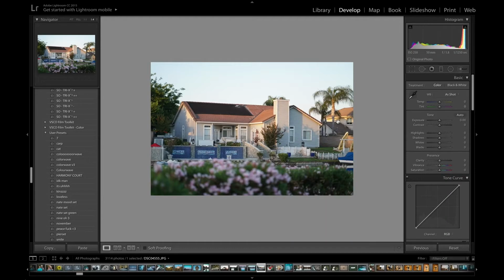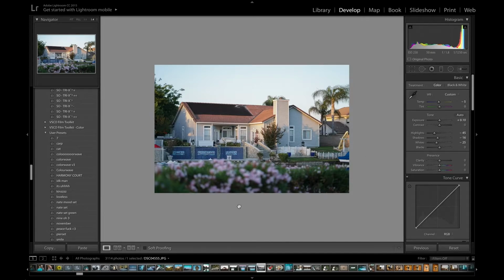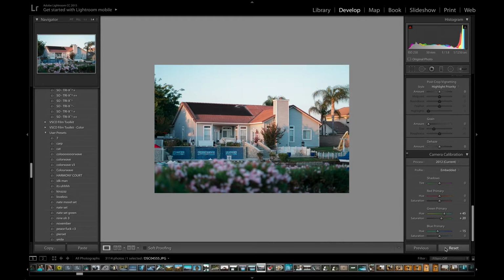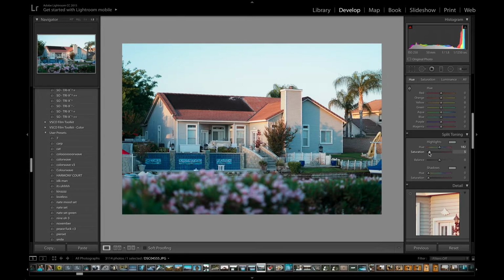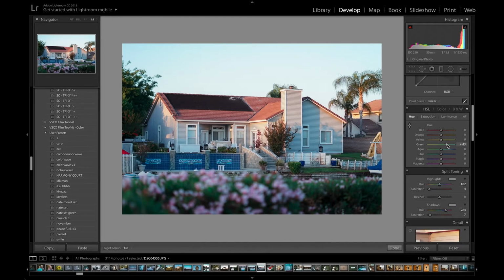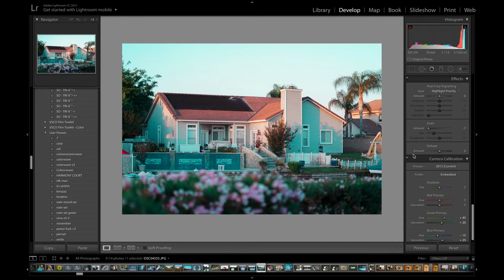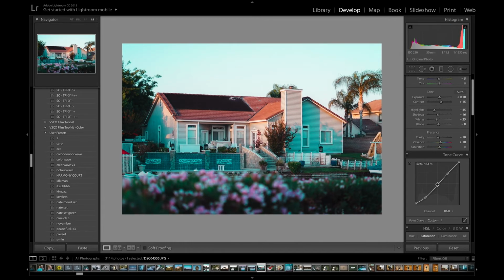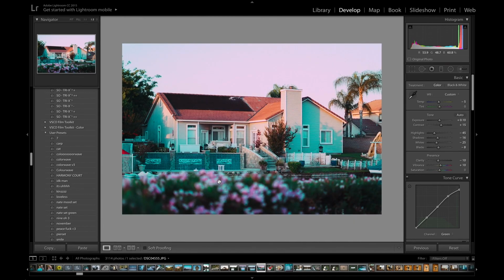How To Make SUPER COLORFUL Photos - Adobe Lightroom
Hey what's going on, my mates? This video shows how I edit my photos on Adobe Lightroom. I like to use a lot of colors and just have lots of fun doing it. It kinda cut off at the end, but I'm still hella new to making videos, so everything will just get better over time. Enjoy this one my mates and have an outstanding day!

What I Use To Make My Videos:

Main lens
Other lens